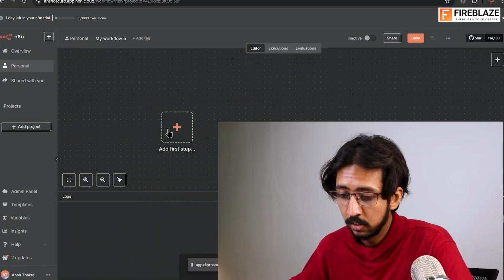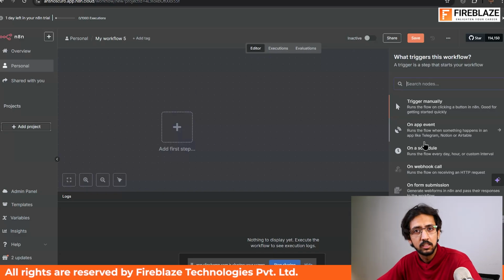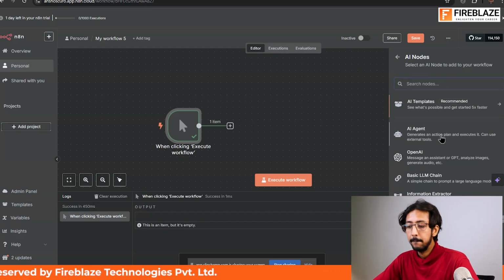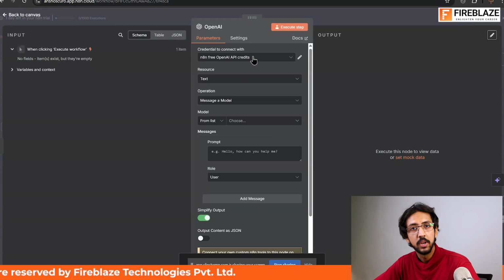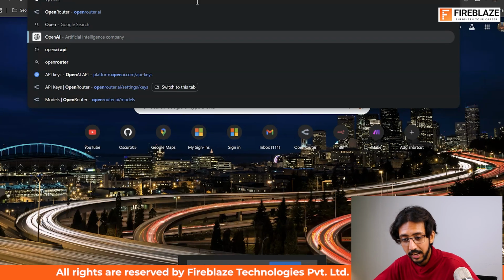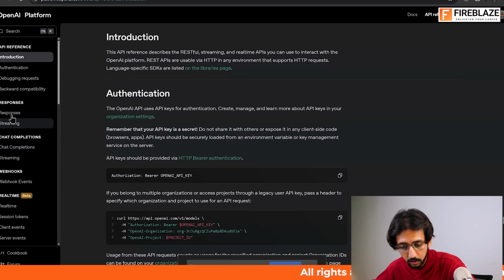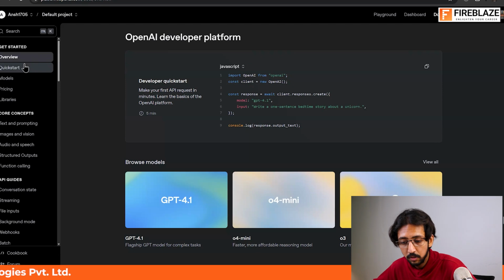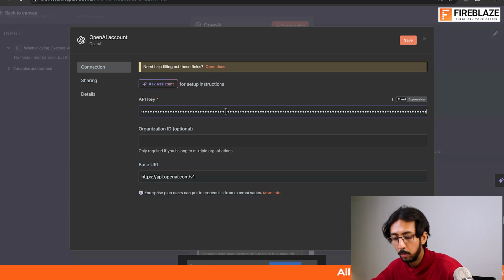Connecting to OpenAI API and model | Working with APIs in n8n | Fireblaze AI School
In this session, we’ll explore how to connect OpenAI’s powerful API with n8n, the open-source workflow automation tool that’s changing how professionals build smart automations — without writing complex code!

✨ What you’ll learn in this video:
✅ What is an API and how does it work in automation?
✅ Step-by-step guide to connecting n8n with the OpenAI API
✅ How to send prompts, get model responses, and automate workflows
✅ Real-world use cases of integrating ChatGPT or GPT models in business processes
✅ How API automation can boost productivity and power AI-driven workflows

🎯 Why Choose Fireblaze AI School?
💼 100% Placement Assistance
📜 NASSCOM-approved certification
🤖 Real-time automation projects using n8n, APIs & AI tools
🎓 Build practical skills for the future of AI and automation